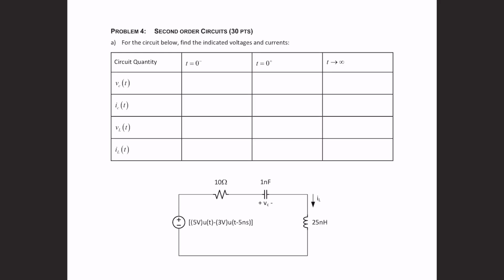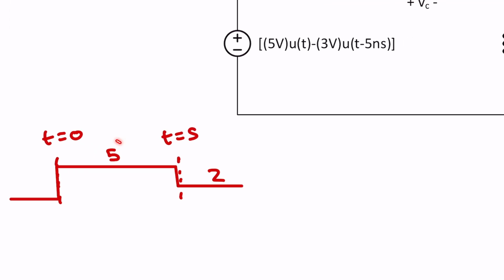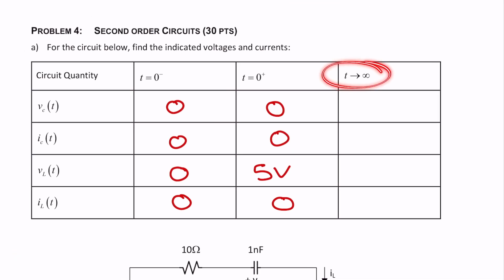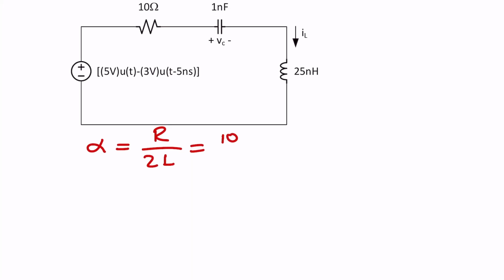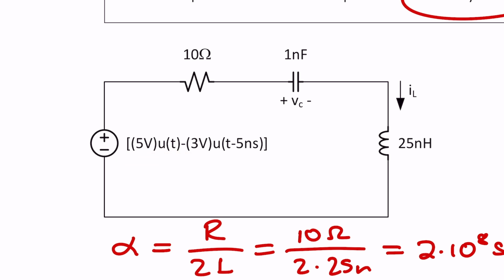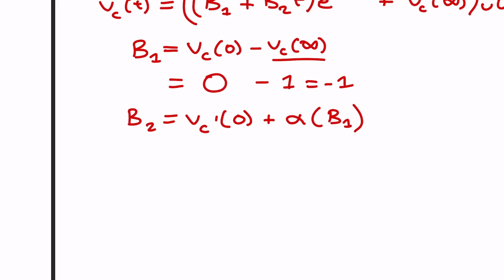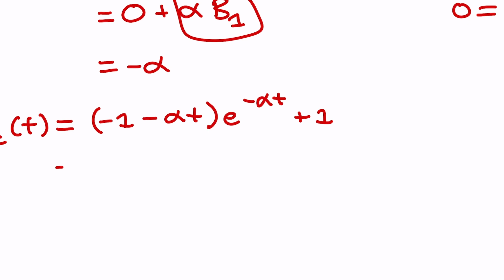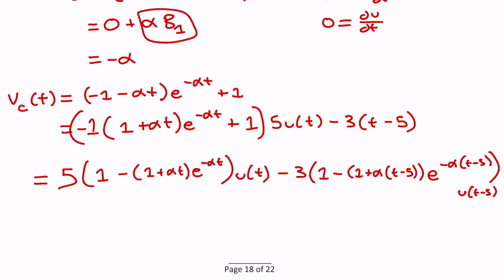2023 Problem 4